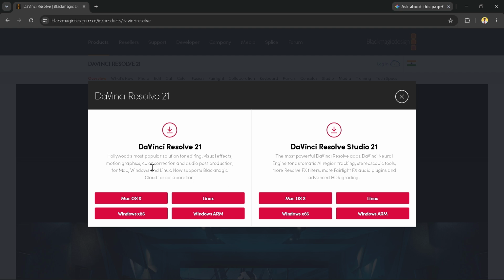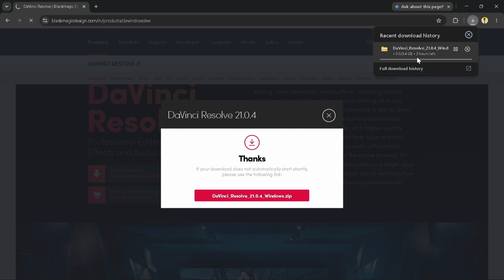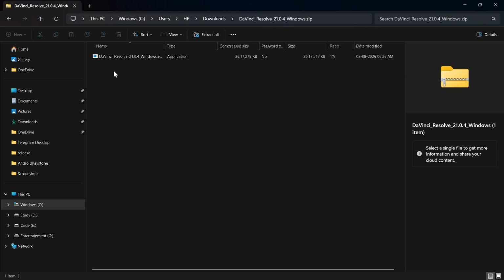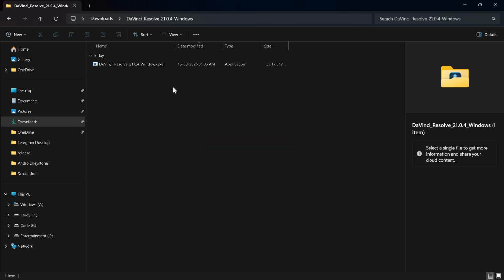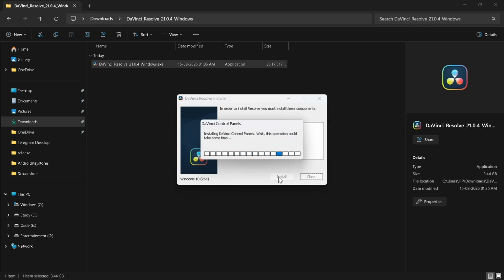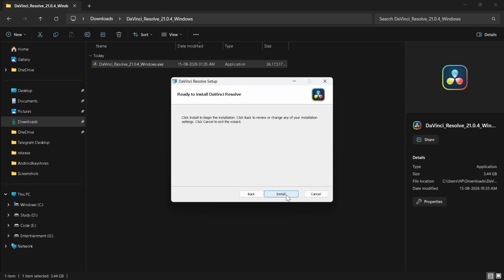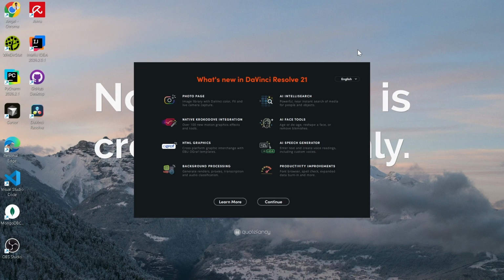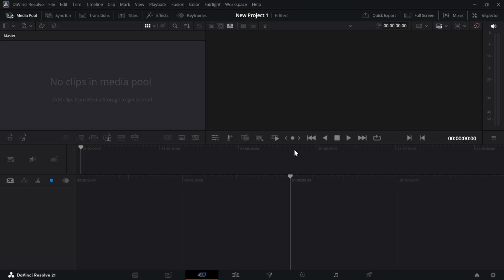How to Download & Install DaVinci Resolve on Windows 11/10 (2026) | DaVinci Resolve Setup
Learn how to download and install DaVinci Resolve on Windows 11/10 in 2026. This guide shows you how to download DaVinci Resolve from the official website, install it on your Windows PC, and get started with your first project.

🔥 In This Video:
• Open the official DaVinci Resolve website
• Select Windows and complete the registration form
• Download and extract the installer
• Run the setup wizard
• Complete the installation
• Launch DaVinci Resolve
• Create a new project
• Explore the basic interface

🛠️ Troubleshooting:
If you have trouble during setup, make sure the ZIP file is fully extracted before running the installer. Also check your available storage and confirm that your PC meets DaVinci Resolve's system requirements.

⏱️ Chapters:
00:00 Introduction
00:10 Opening the Official DaVinci Resolve Website
00:48 Selecting OS & Filling the Registration Form
01:56 Downloading the Installer
02:40 Extracting the Downloaded ZIP File
04:10 Running the Installer & Setup Wizard
06:28 Finishing Installation
06:52 Launching DaVinci Resolve
08:10 Creating a New Project & Interface Overview
08:51 Conclusion & Wrap-Up

💻 Works On:
• Windows 11
• Windows 10
• Desktop PCs and laptops

❓ Are you installing DaVinci Resolve for the first time?